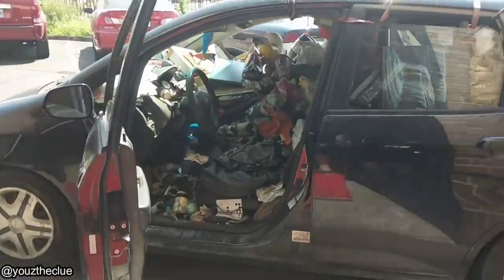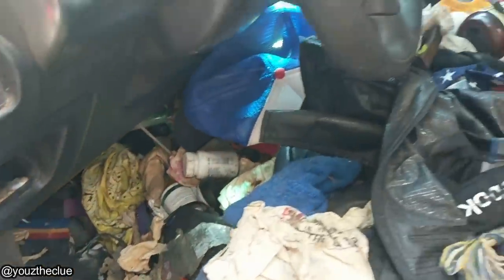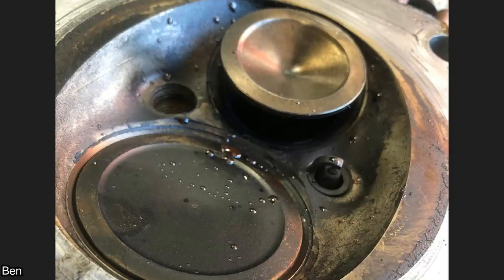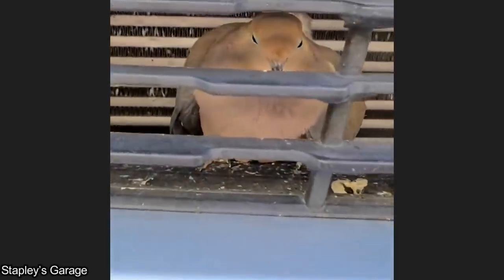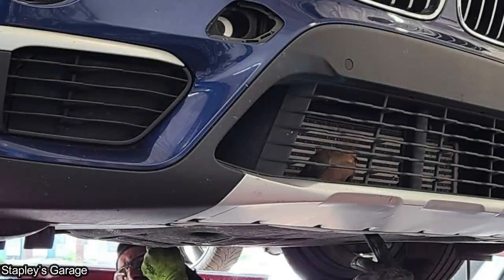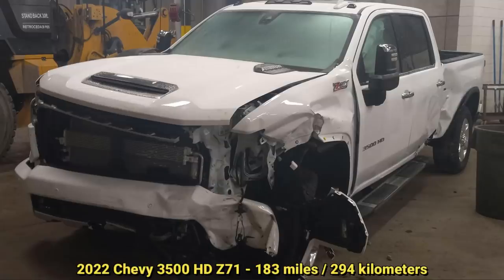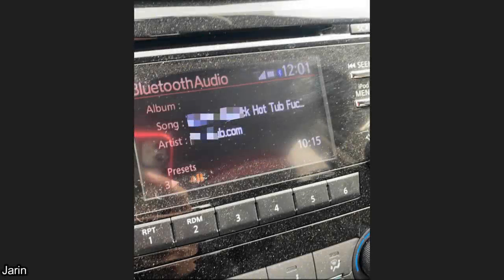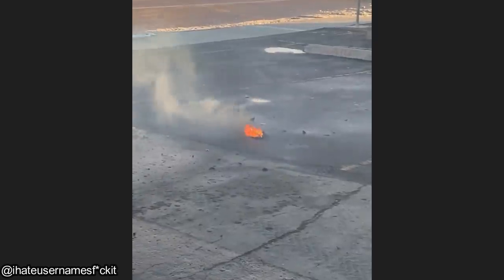Customer States Install New Tires | Just Rolled In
0:00 Intro
0:05 Did not receive any more information regarding this clip.
0:31 Did not receive any more information regarding this clip.
0:44 Mechanic said: "2020 Dodge Challenger Scat Pack with 894 miles on it, coming in with a crank, no start concern. Upon inspection, I found that the valve, which are hollow and filled with gas, broke into 2 pieces, dropping the valve into the combustion chamber, and causing 100% compression loss."
1:04 Well good thing the customer doesn't have more issues then the hood not opening and closing. Also 710 cap is a joke lol.
1:17 Mechanic said he also saw a cockroach in the vehicle.
1:29 No more info regarding this clip, but thanks to Stapley's Garage for sharing.
1:44 All those bags of concrete and they wonder why their rear shocks are bad and their vehicle is slow lol. Did anybody else realize they wrote escalator also?
1:57 That's probably one pissed off father. Did not receive any more info regarding this clip.
2:06 Did not receive any more information regarding this clip.
2:14 I was told it was a 2001 Infiniti but not sure on the model.
2:27 Mechanic didn't mention what the exact issue was but think it's something in the valve train.
2:41 Don't forget! lol
2:47 Another pissed off father lol.
2:56 I was told it was a half inch Milwaukee impact gun that is 2-4 years old (wasn't sure).
3:10 Outro. Thanks for watching!